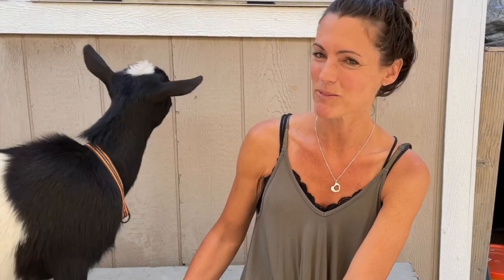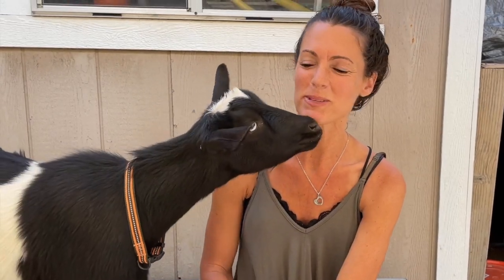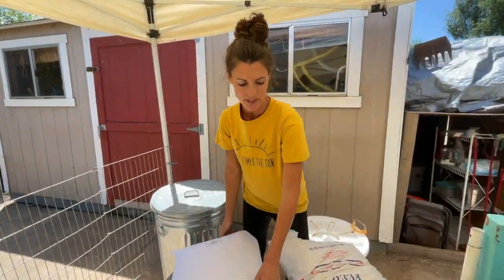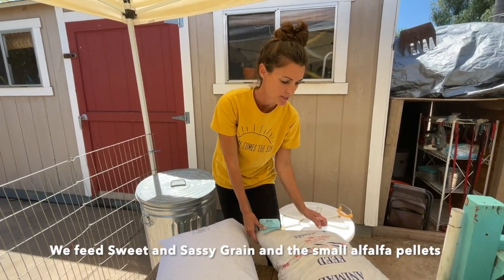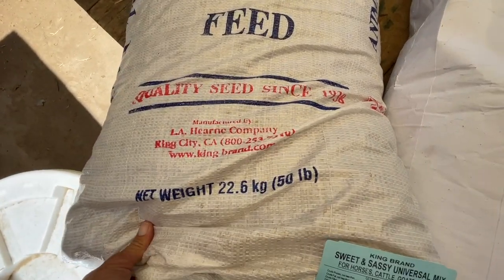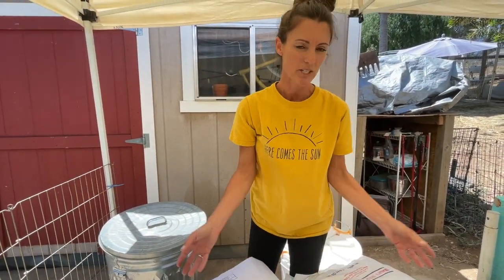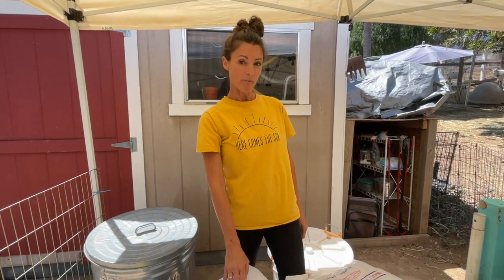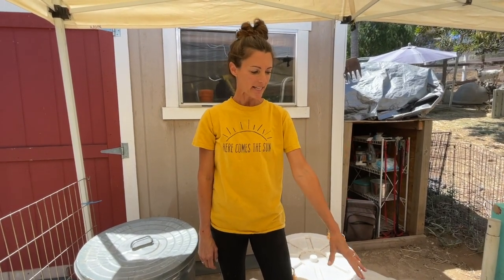Bottle Babies and Celebrations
This week we got to watch our friends baby goats which meant we got to bottle feed. We also celebrated Mother’s Day and my birthday so we don’t have a ton of video clips. I shared that we feed our does that are in milk a 4-way grain called Sweet and Sassy and we also feed them a small alfalfa pellet. The rest of the goats eat alfalfa hay.